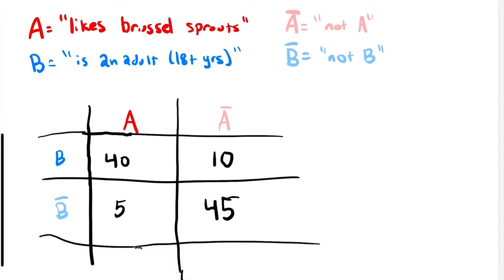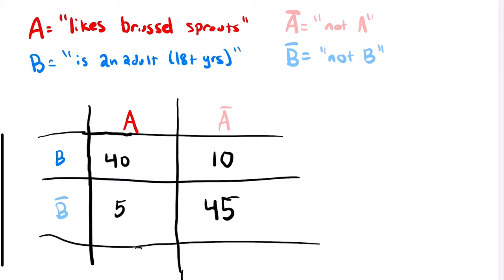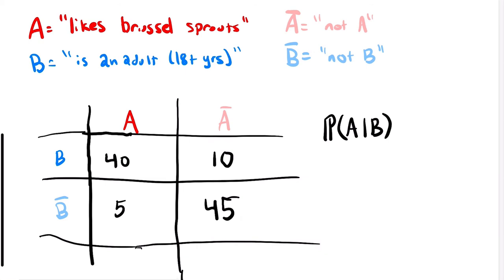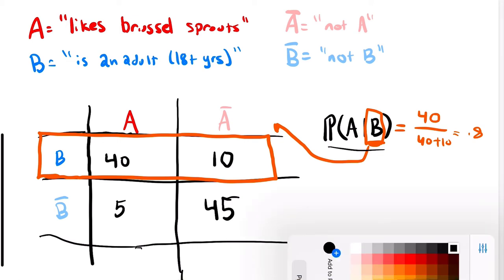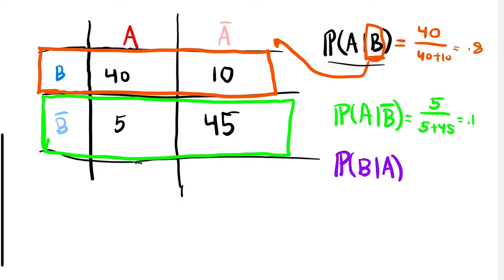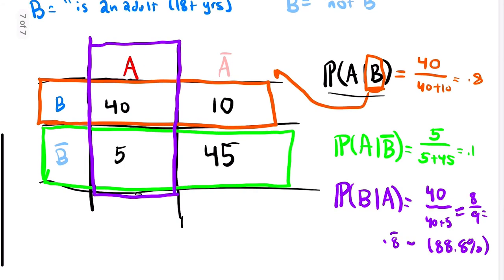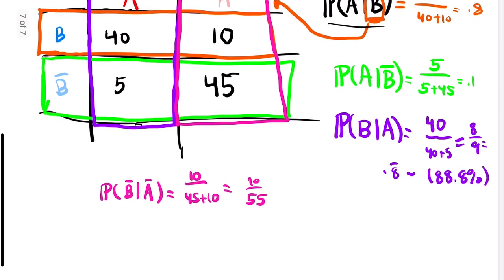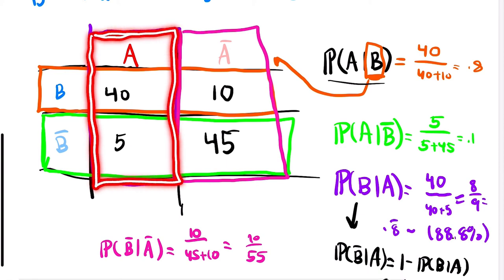Bayes’s Theorem Geometric Intuition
End of video got cut off a bit but main idea still there.